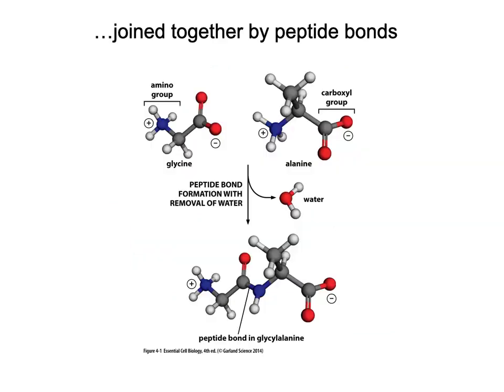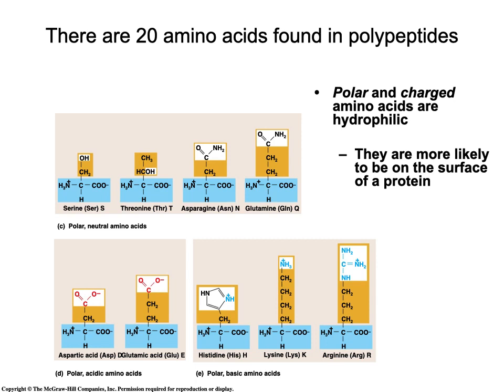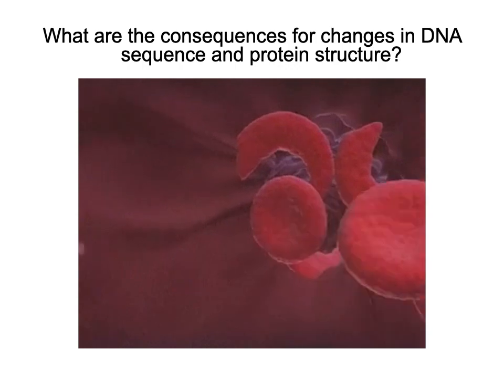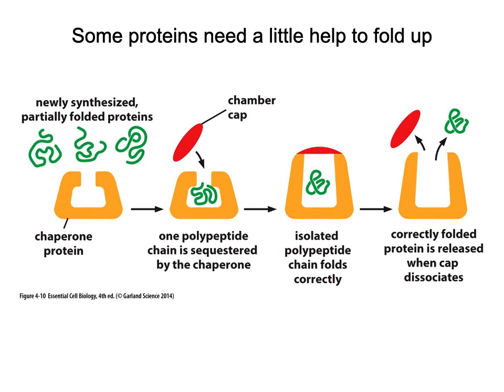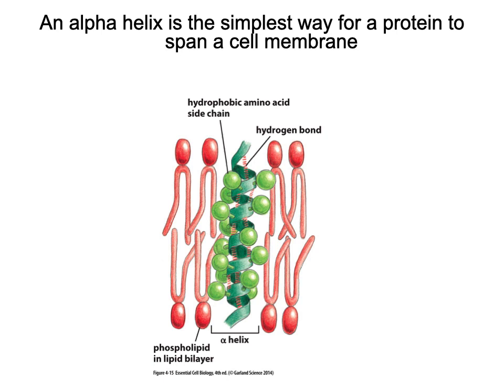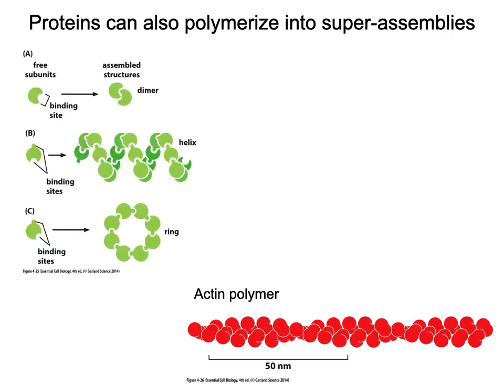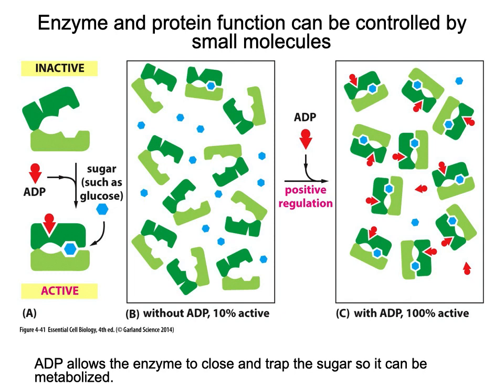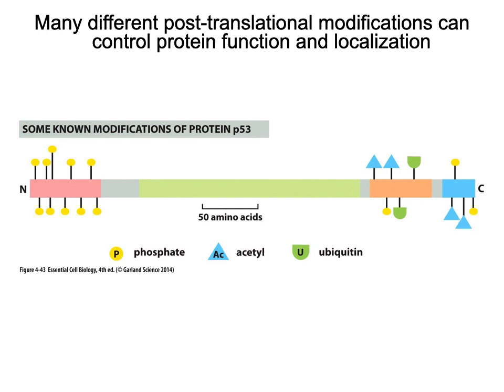Ch4 Shape and structure of proteins